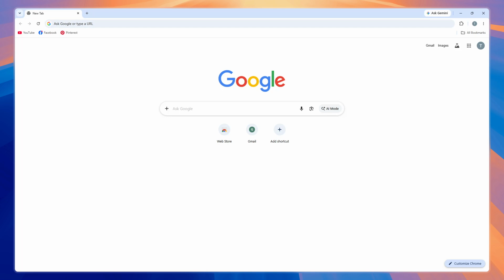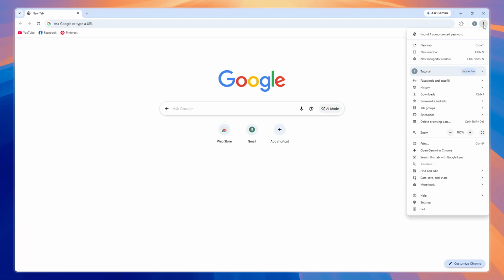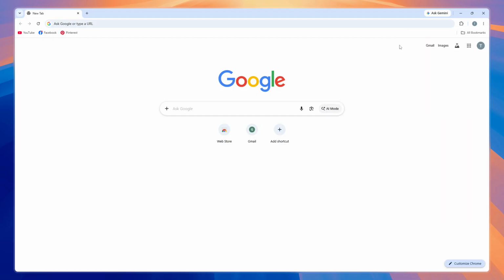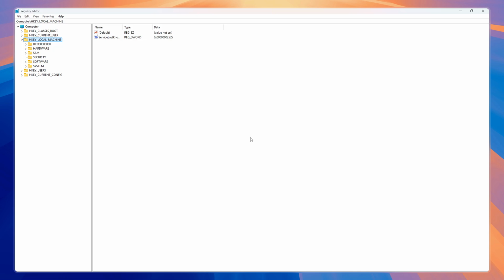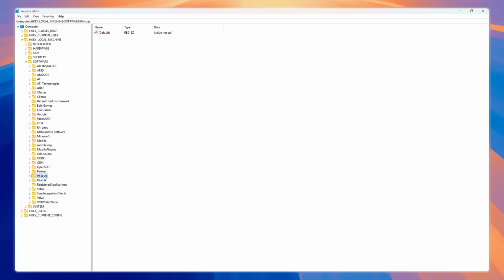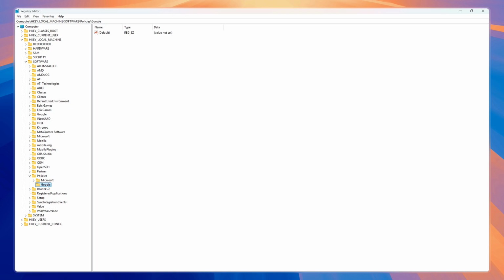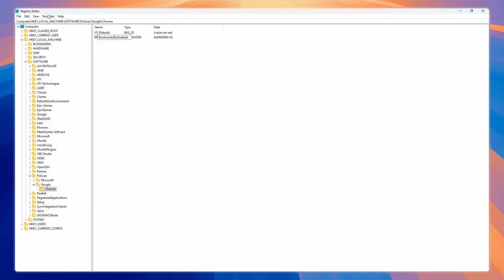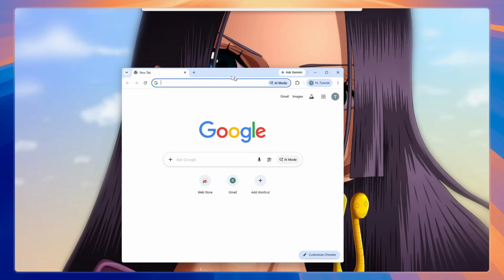How to Remove Google Chrome Bookmarks Bar | Tutorial 2026